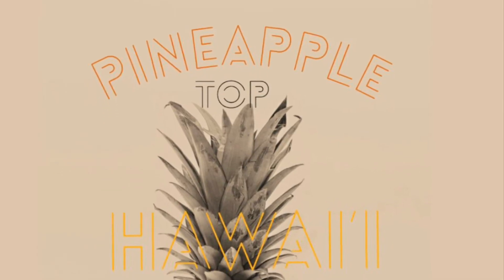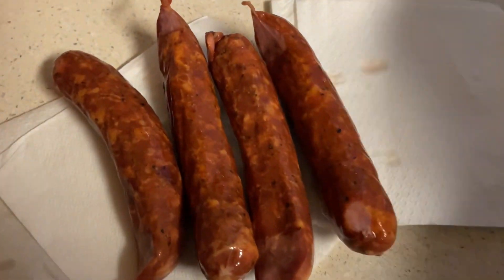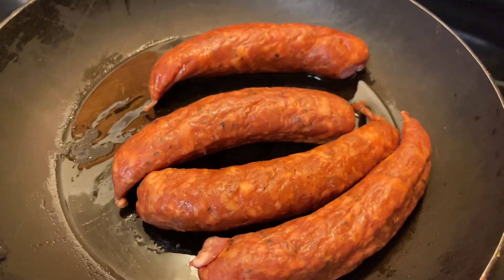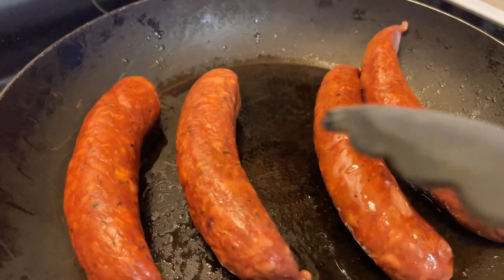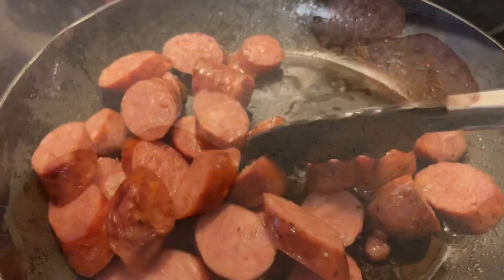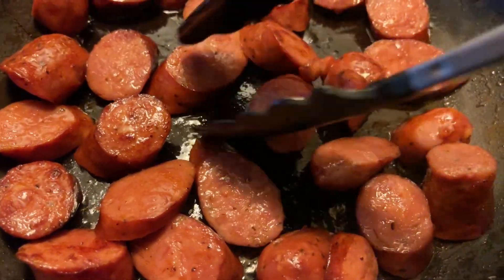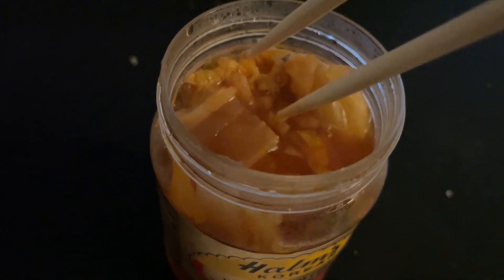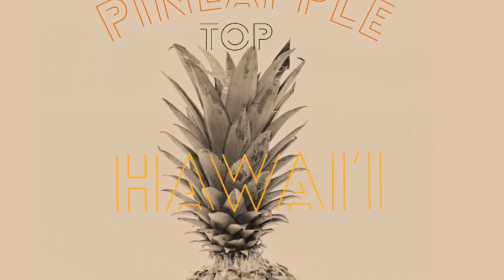Longanisa sausage review? - what we cookin!?!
It’s been a minute! Life gets busy and we skipped last weeks video so we figure take you into a quick glimpse of us making a fast dinner. It’s my first time making longanisa, I had the smaller red sweet ones but this one turned out more spicy then sweet. The sausage did have a good snap and wasn’t too spicy considering most of the spiciness came from the black pepper. But overall great! If you have a chance to try we recommend it! Don’t forget to check out our YouTube channel for more videos! Mahalo for watching 🤙🏼